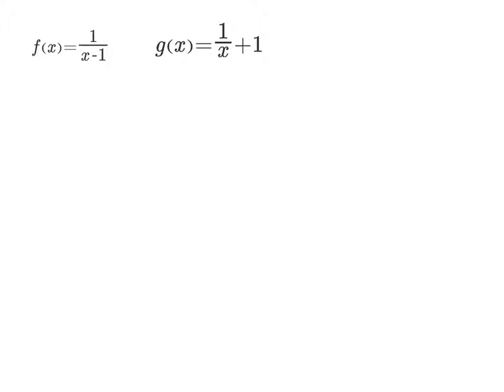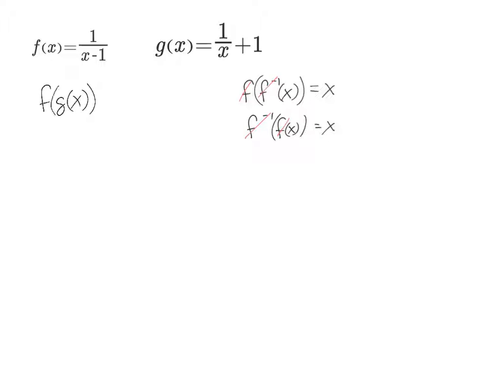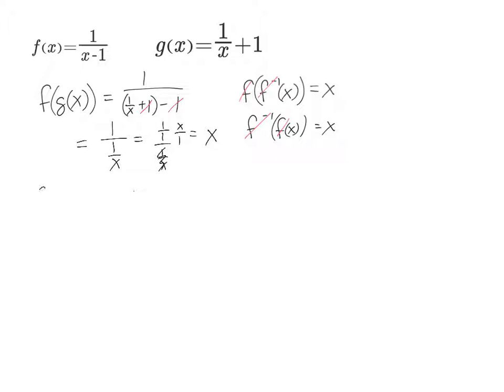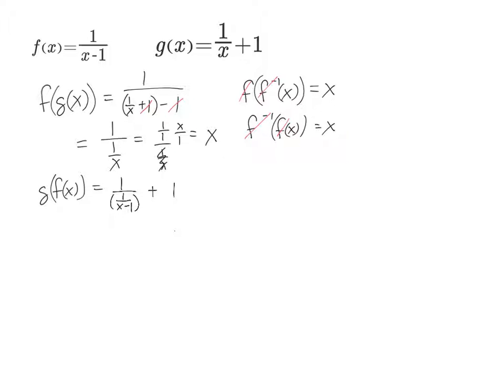Calc 2 7 37